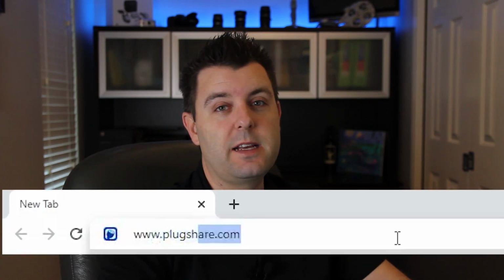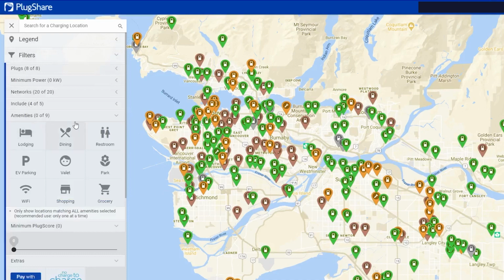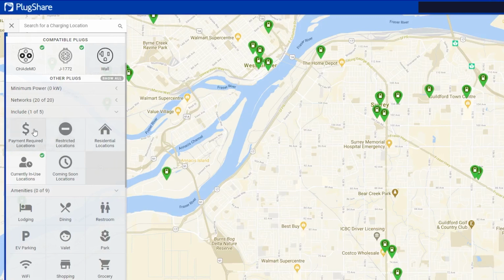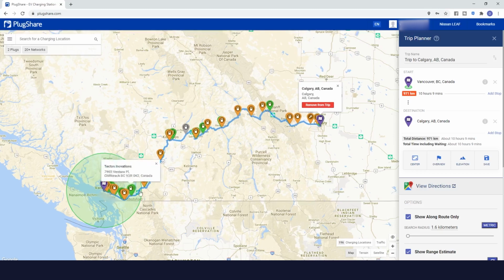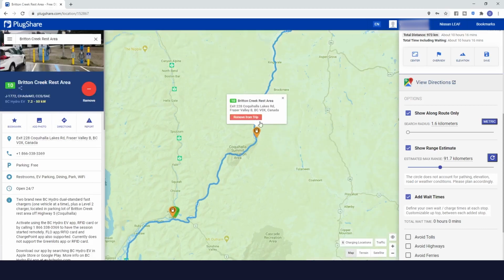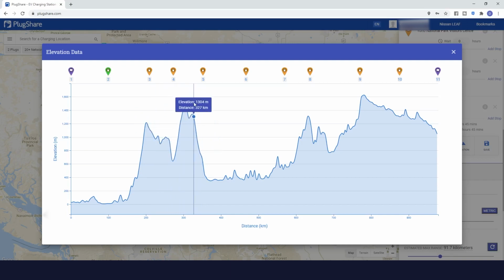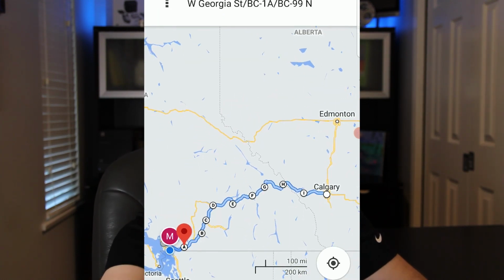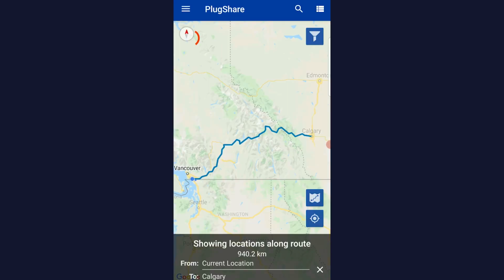Plugshare Intro | Plugshare Trip Planner | EV Apps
In today's video, I give a brief intro to the Plugshare App and the Plugshare Trip Planner.  I have a number of apps on my phone for use with my Nissan Leaf, but Plugshare is by far my favourite - and most useful.  The trip planner is good for longer hauls and reviewing elevation along routes.